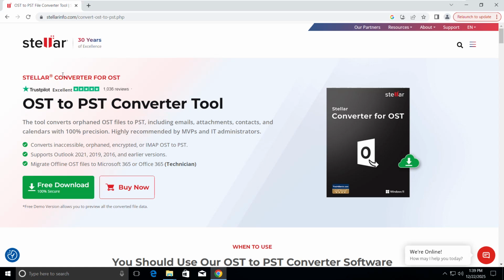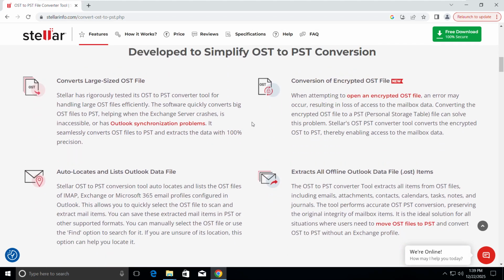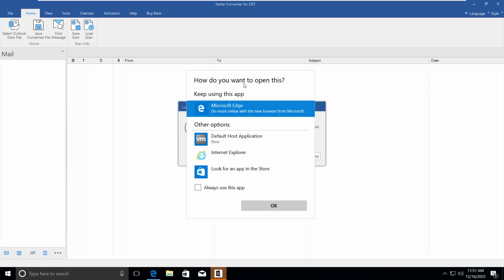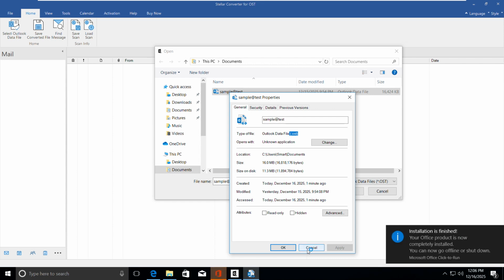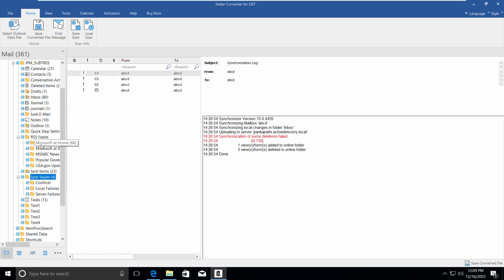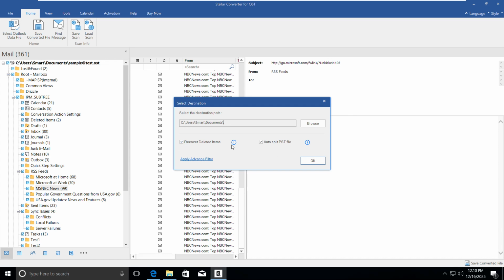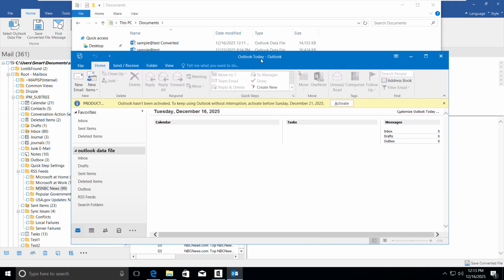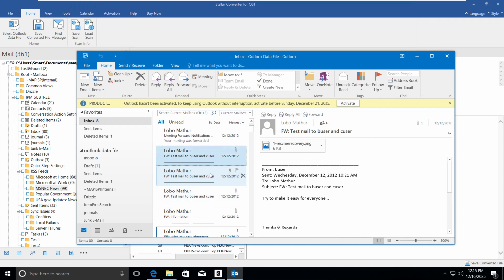Stellar OST to PST File Converter | Convert OST to PST Easily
Looking for a reliable  OST to PST File Converter?
In this video, we demonstrate how to use Stellar OST to PST File Converter to quickly and securely convert Outlook OST files into PST format.

This tool helps you recover mailbox data from inaccessible or orphaned OST files and convert them into PST files compatible with Microsoft Outlook.
Key Features Covered in this OST to PST File Converter:
1. Convert OST to PST with 100% data integrity
2. Recover emails, contacts, calendars, attachments, and more
3. Supports encrypted and orphaned OST files
4. Compatible with all major Outlook versions
5. Simple and user-friendly interface